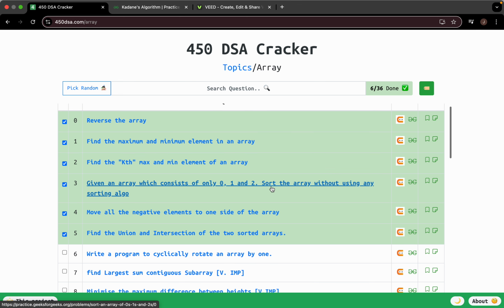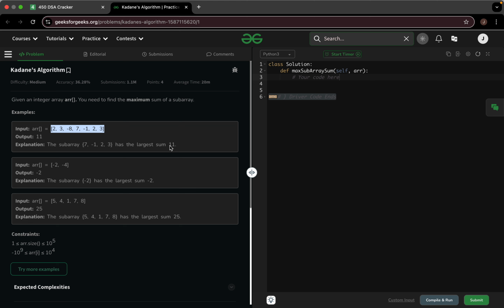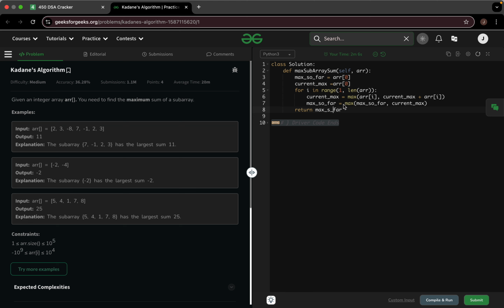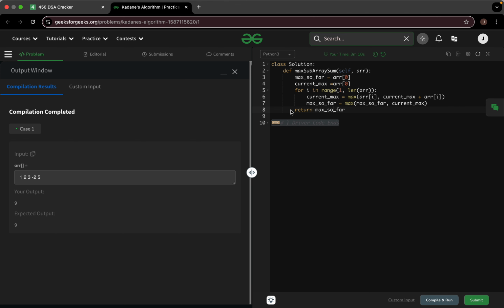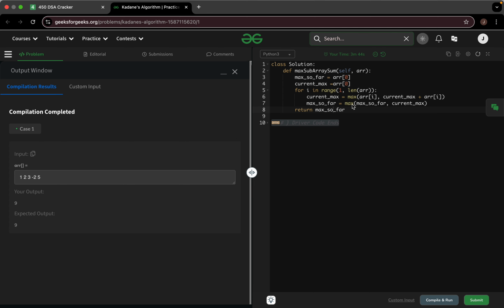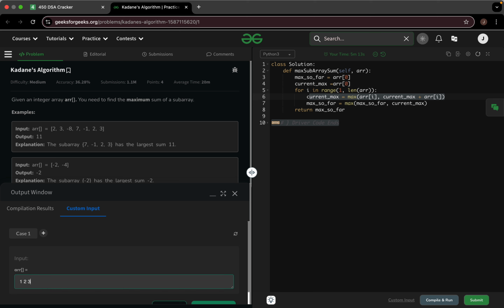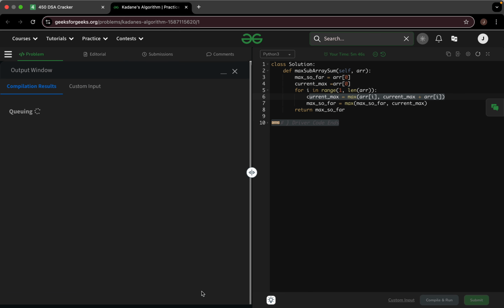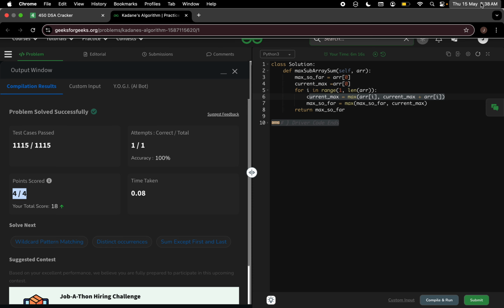Max Subarray Sum But Make It Vibe 💻✨|💥 Kadane’s Algorithm EXPLAINED 🔥 | DSA 450 cracker series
Ever been personally victimized by an array full of L's (aka negative numbers)? 🫠
Don’t trip — we’re diving into the GOAT of array hacks: Kadane's Algorithm 💯

In this video:
⚡️ We break down the max subarray sum like it's TikTok math
⚡️ Serve some spicy code 🔥
⚡️ Hit that peak performance with madam Kadane (yes, she slays)

👉 Whether you're prepping for LeetCode, interviews, or just flexin’ your CS skills — this one's for the squad.
🚀 Stay till the end for pro tips & meme-worthy analogies.

👨‍💻 Code Included
👑 Logic Simplified
🎉 Brain = Unfried

🔔 Like, sub, and comment “ArrayQueen” if you made it to the end!